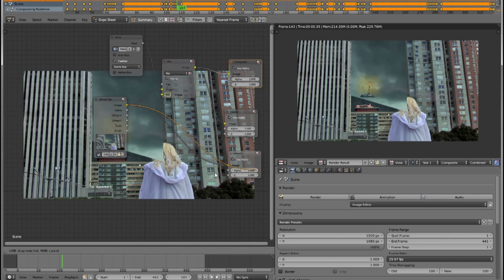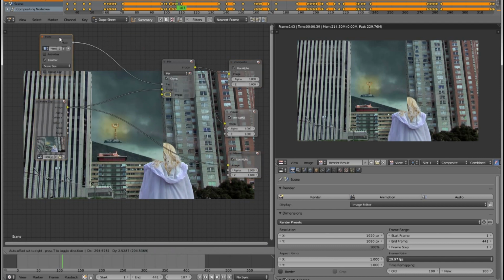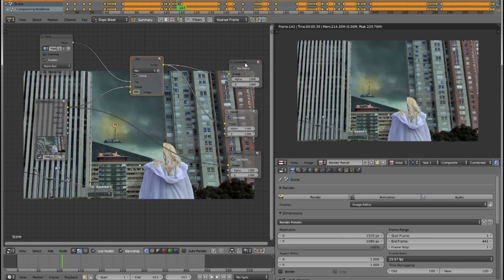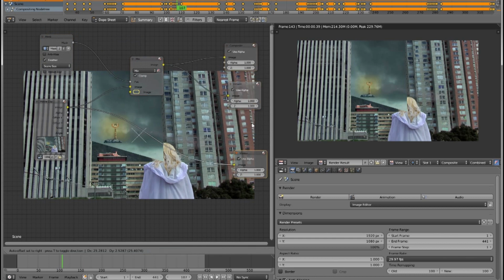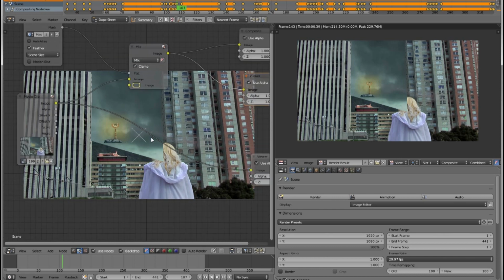Blender- Spot Removal.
Still in Blender 2.79, but removing spots with keyed color patches works for most versions.